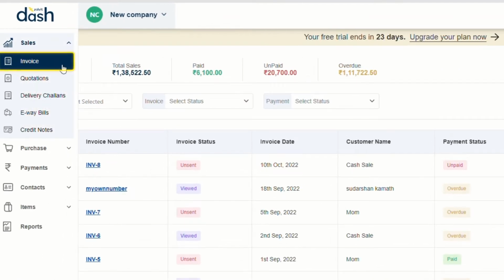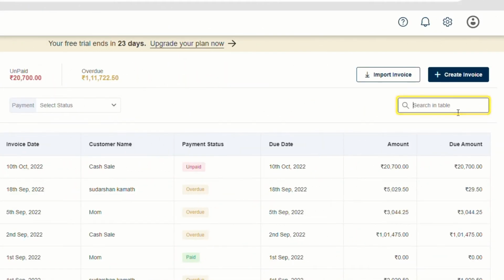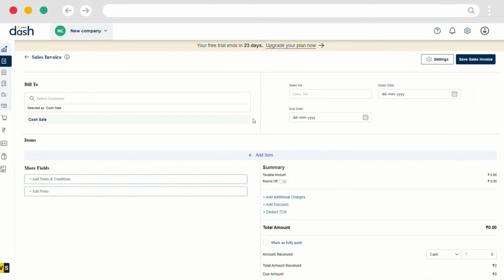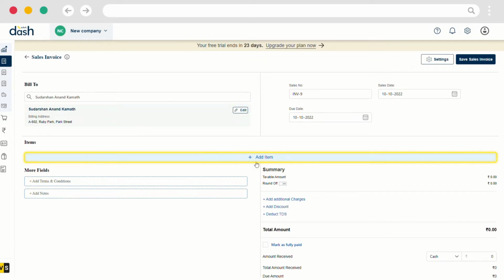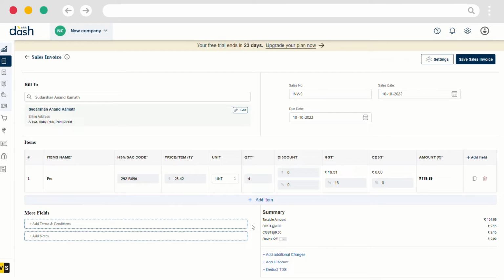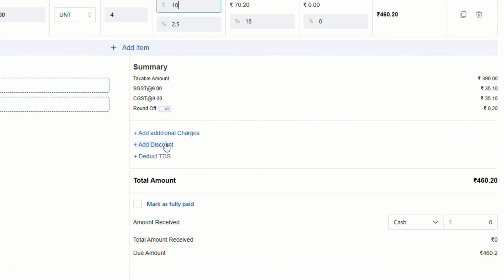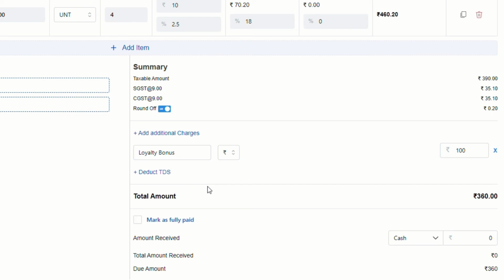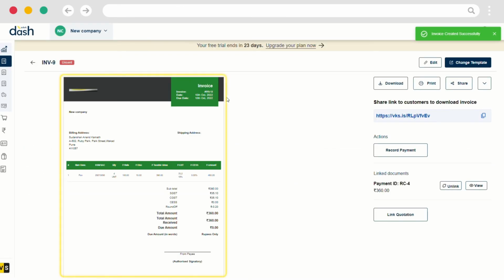How to create an invoice for goods in the DASH app || Tutorial || Invoicing || Accounting Software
Today's video will teach us how to create invoices for goods in the DASH app.

Professional billing and invoicing software help businesses reflect their business identity and deliver their message to customers. Dash, as professional software, will make you stand out amongst competitors by creating appealing invoices. You can also use Dash to keep track of inventory, reconcile payments, and generate reports.

By using DASH by Zolvit for your business, you can simplify the following:
✅ Payments: 3x faster payments through UPI, real-time settlements
✅ Invoicing: Create customisable GST-compliant invoices with your brand logo
✅ Accounting: Get India’s best accountants to manage and grow your business
✅ Inventory: Find fast-moving items and keep track of your inventory